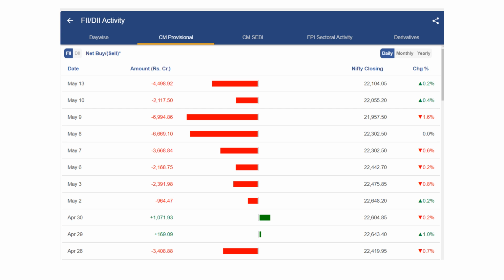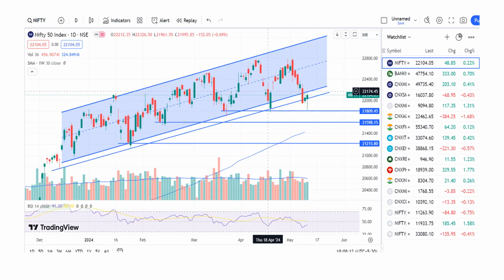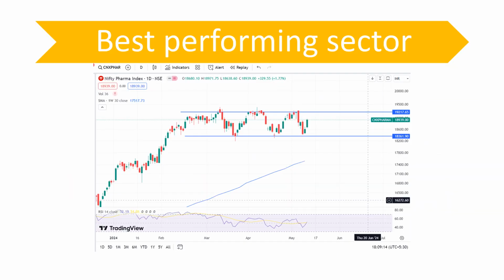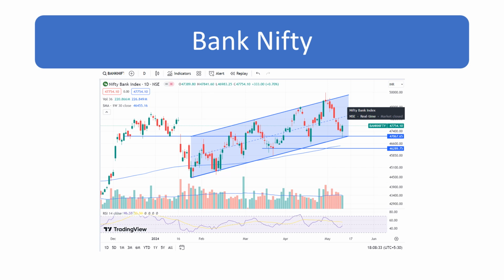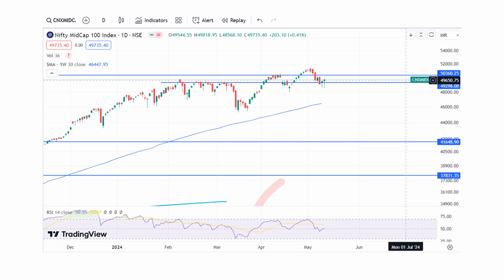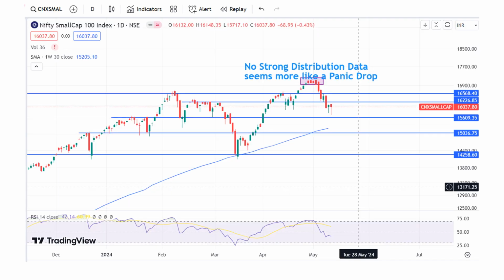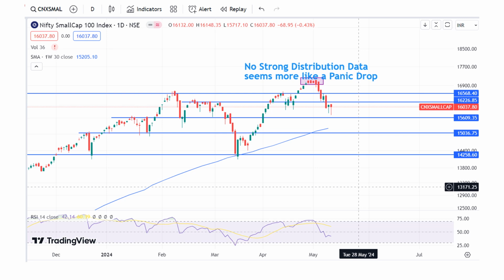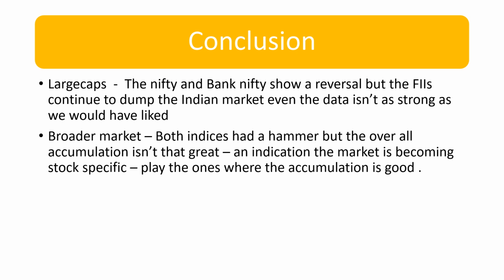Accumulation Data Analysis 13-05-2024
The market reversed - probably a news kind of triggered the upmove but the data is decent in the mid and largecaps - those would be the go to sector now rather than the smallcaps which are below a resistance and the data isnt good either